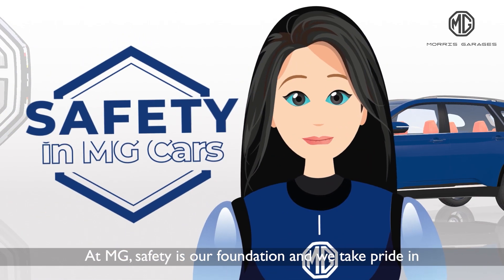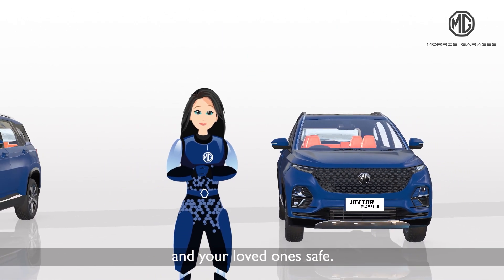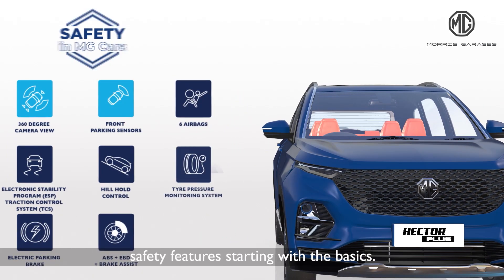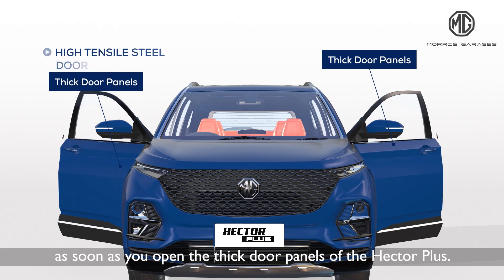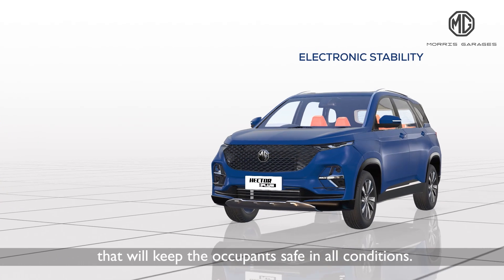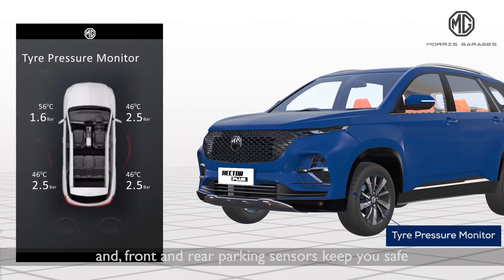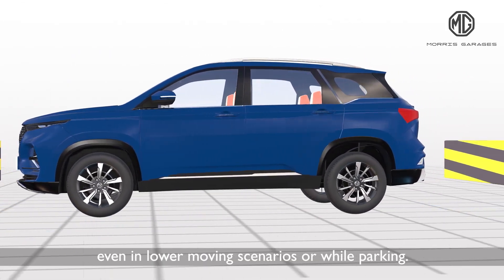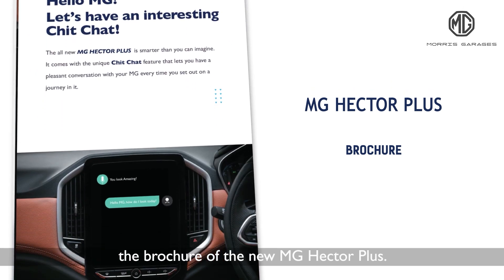Episode 25 | MG Hector Plus Safety Explained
AViRA explains the safety features in the new MG Hector Plus.